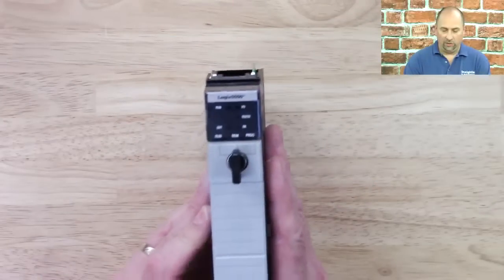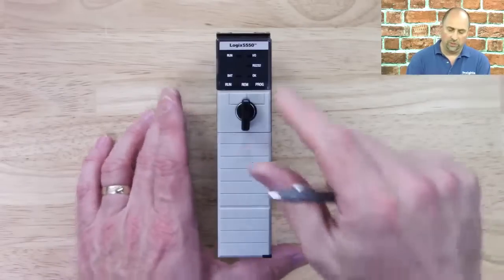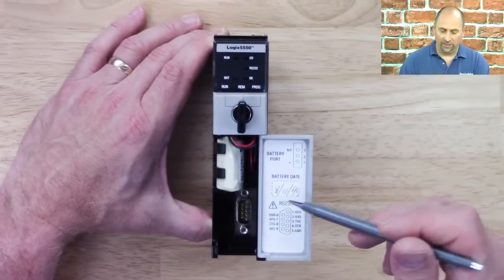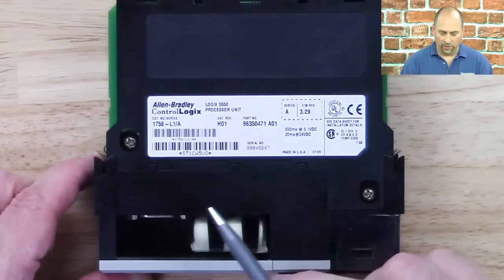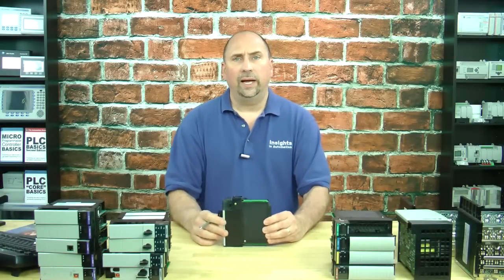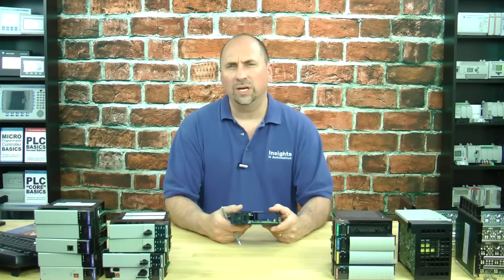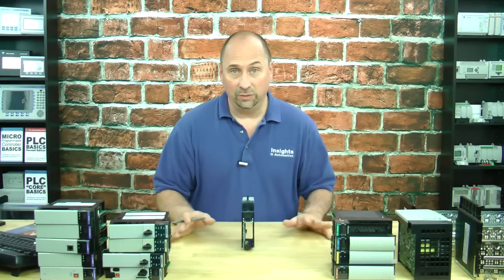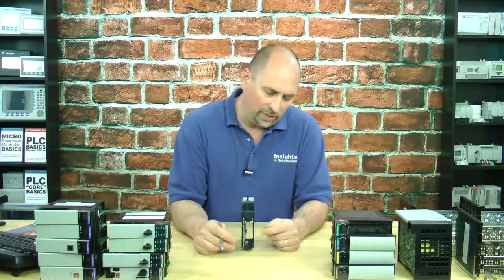ControlLogix 1756-L1 5550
Shawn takes a look at the physical hardware of the ControlLogix 1756-L1 5550 in Episode 43 of The Automation Minute Season 2.